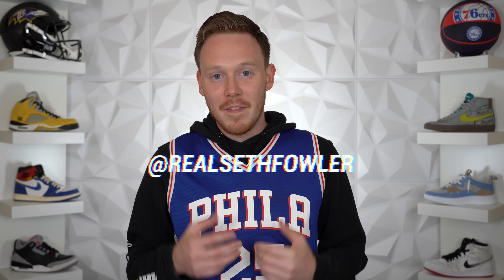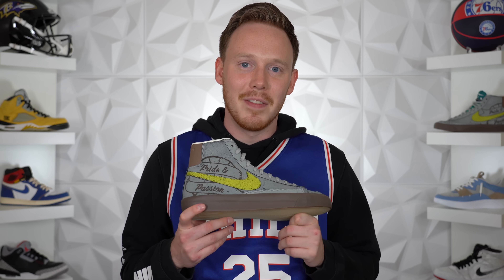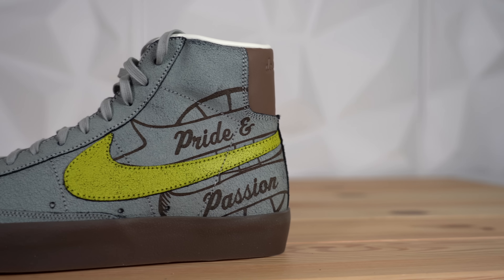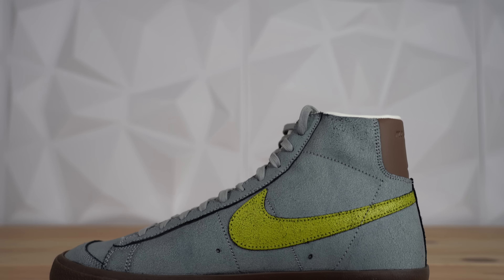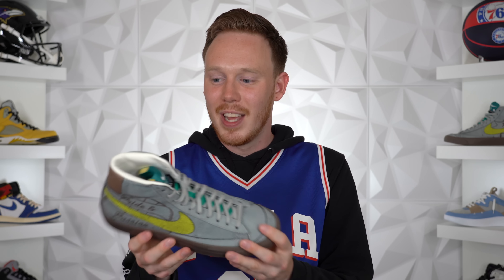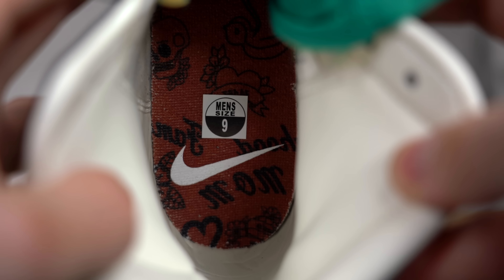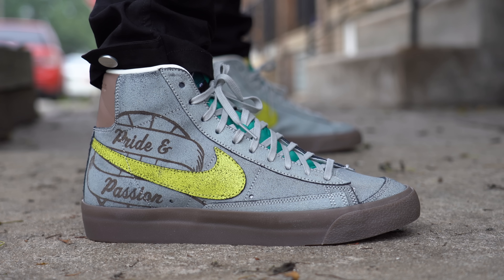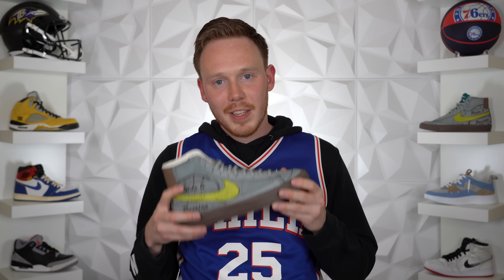Nike Blazer Collab That's WORTH Picking Up! Ben Simmons Nike Blazer Review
Today I’m reviewing the new Ben Simmons Nike Blazer! This Nike Blazer is a collab with Sixers star Ben Simmons and is a Footlocker House of Hoops Exclusive. The Ben Simmons Nike Blazer released on May 21st for a retail price of $110. Check out the full review of the Ben Simmons Nike Blazer Motivation to learn more! …Also Ben, if you ever want to collab…hmu